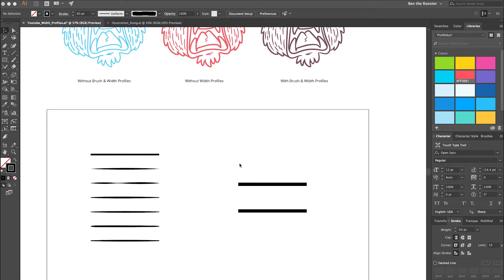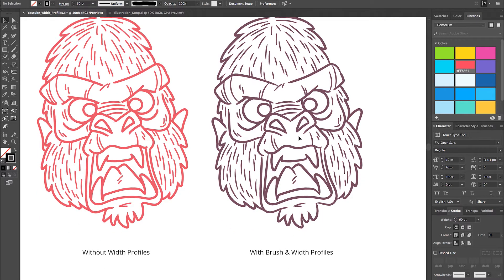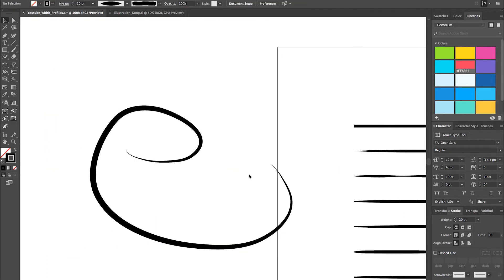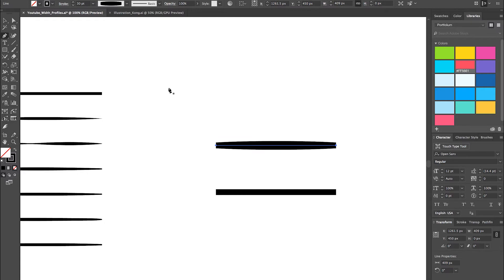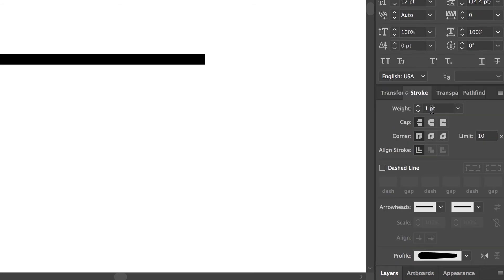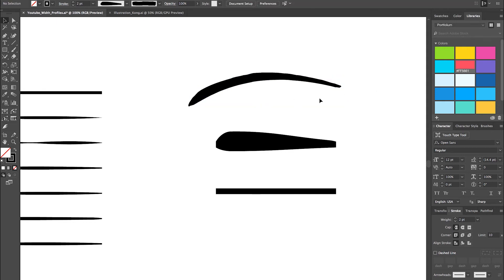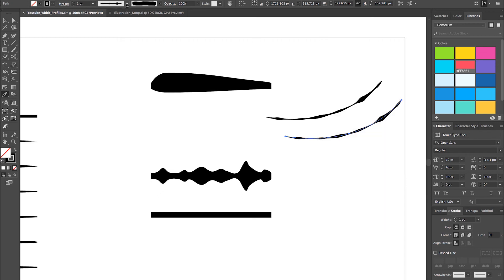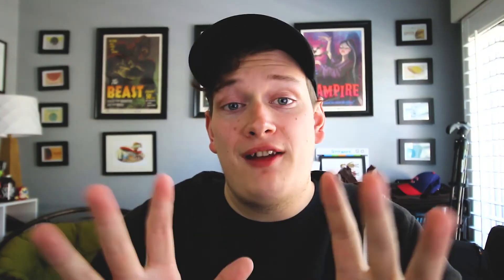TUTORIAL | Using Width Profiles - Adobe Illustrator CC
I've been promising this video for a long time and so here it finally is!

My "Width Profiles" tutorial video!

In this video I will talk about using Width Profiles and using the Width Tool. You can also download my working file below which has some of my favorite width profiles as well as the ones I created in the video!

If you love the amazing brushes that I'm using in Adobe Illustrator you can snag them here and others at RetroSupply Co.!